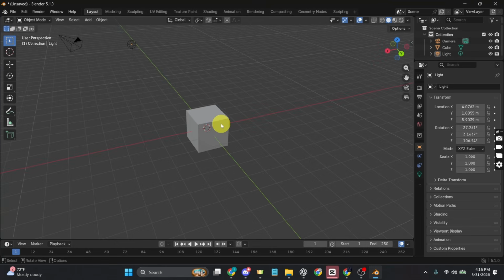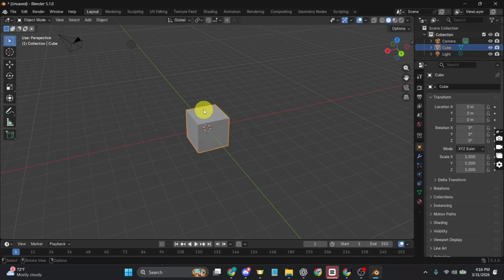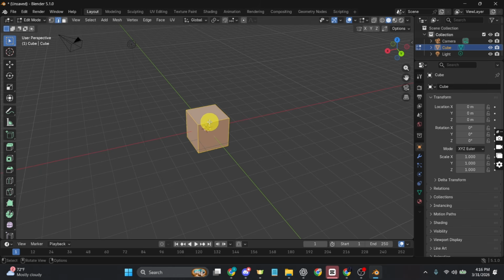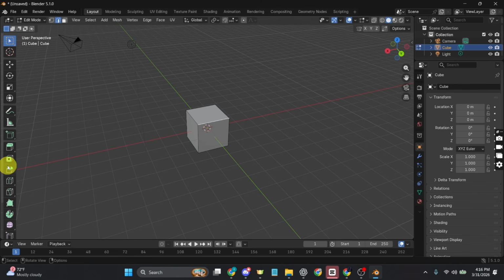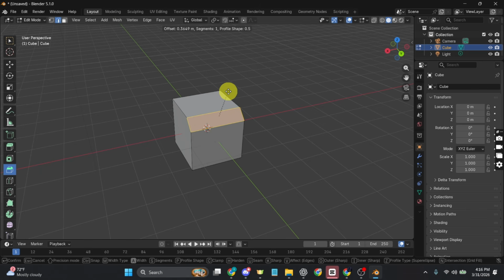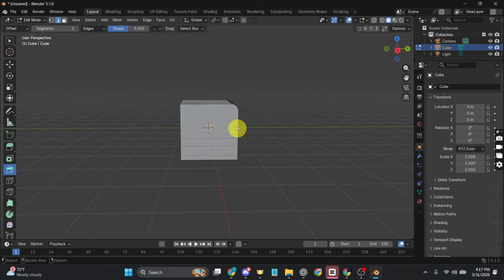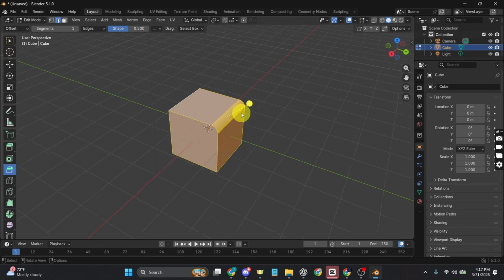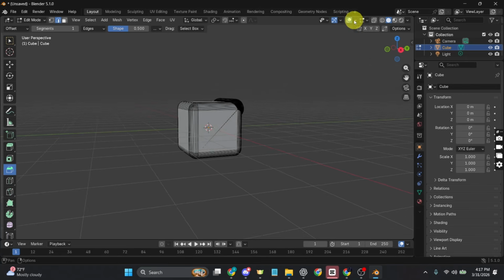Blender: How To Round Edges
Learn how to round edges in blender in this video.

GuideRealm